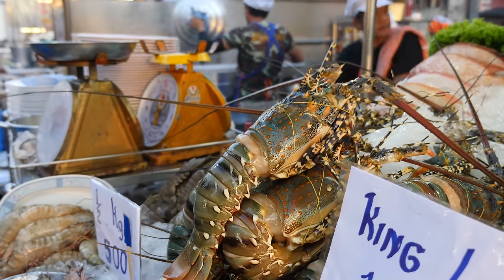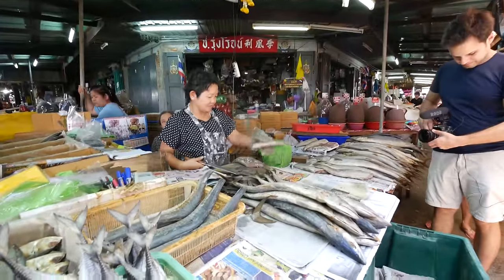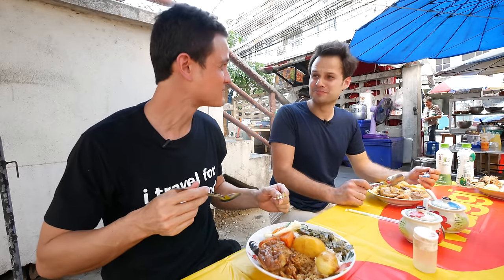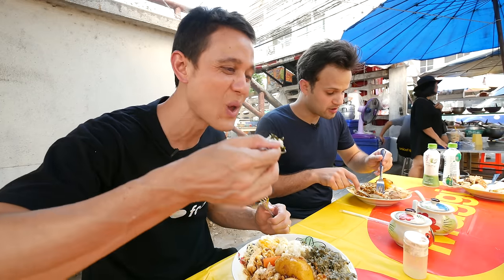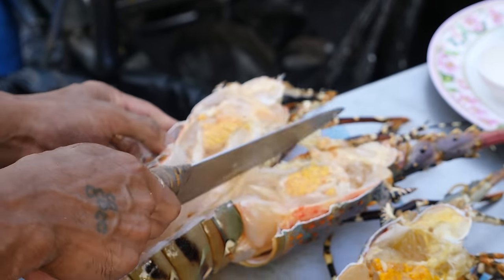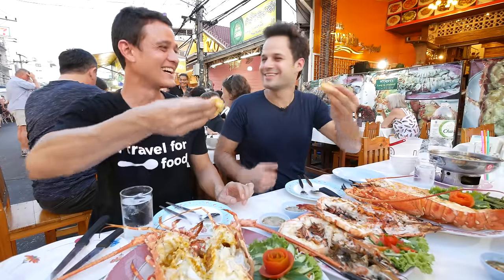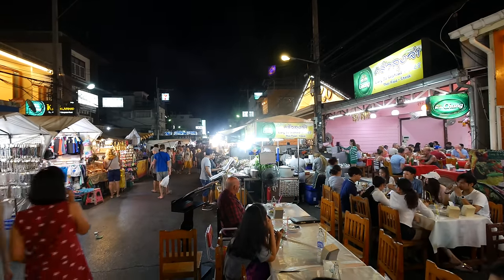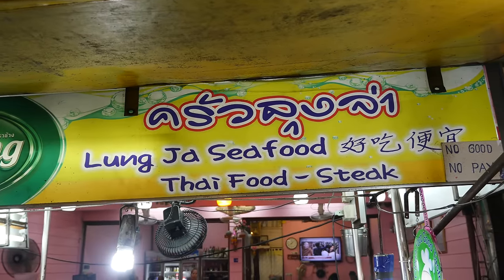Eating Giant SPINY LOBSTER and Tiger Shrimp - Thailand Street Food with Trevor James [Watch in 4K]!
Mark Wiens and Trevor James (The Food Ranger) eat rainbow spiny lobster at a Thai street food seafood restaurant in Hua Hin!

Remember to watch this lobster video in 4K for ultimate mouthwatering clarity!

Mark Wiens and Trevor James (The Food Ranger) - We had this idea to go on a spur of the moment road trip to Hua Hin (it’s about a 3 hour drive south of Bangkok) to eat a giant lobster. We set off in the middle of the morning and first stopped to explore a seafood market Mahachai (มหาชัย). For lunch we enjoyed some amazingly good Thai chicken massaman curry (มัสมั่นไก่).

We continued driving on to Hua Hin and arrived in the late afternoon, just in time for the Hua Hin walking street to open and the Thai seafood street food restaurant we were going to was just open as well.

Lung Ja Restaurant (ร้านลุงจ่า) is a seafood restaurant in Hua Hin that I had eaten at about 3 years before, but hadn’t been back. The owner remembered me (you can watch my previous video about the lobster It’s amazing to see the seafood they have - including King lobster, which I think is also rainbow lobster or spiny lobster. Additionally, they have some of the most massive tiger shrimp / prawns that you might ever seen in your entire life. Trevor James and I decided to order to giant lobsters (they were spiny rainbow lobsters) and two giant tiger prawns.

Watching them cook the lobsters was half of the fun, and it only built our hunger and anticipation. Eating lobster is one of the great culinary experiences you can ever have, and I love being able to eat lobster in Thailand at a non-fancy Thai street food restaurant where you are sitting open air to enjoy the atmosphere!

Eating 2.6 kg's of lobster and giant tiger prawns with Trevor was a food experience of a life time!

Lung Ja Seafood Restaurant (ร้านลุงจ่า)
Address: 103/4-5 Dachanuchit Road Tambon Hua Hin, Amphoe Hua Hin, Chang Wat Prachuap Khiri Khan 77110
Open hours: 5 - 12 midnight daily

ที่อยู่ ตลาดโต้รุ่งหัวหิน ซอย เดชานุชิต หัวหิน ประจวบคีรีขันธ์
เปิดบริการทุกวัน 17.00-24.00 น.
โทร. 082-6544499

We ordered:
Lobster กุ้งมังกร
Tiger shrimp กุ้งลายเสือ
Stir fried water morning glory ผัดผักบุ้งไฟแดง

Total price - 6,340 THB ($180.70), Expect to pay about $30 - $50 per person

Camera gear I use:
Main camera
Main lens
2nd camera
2nd lens

I would love to connect with you on social media!